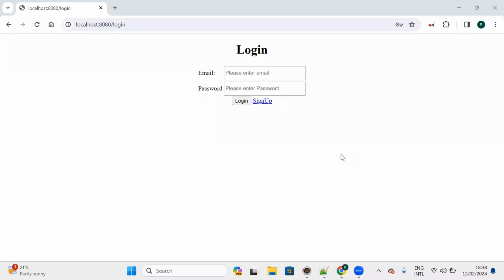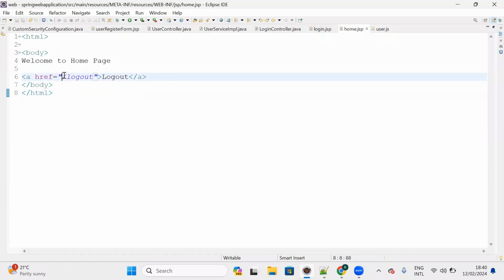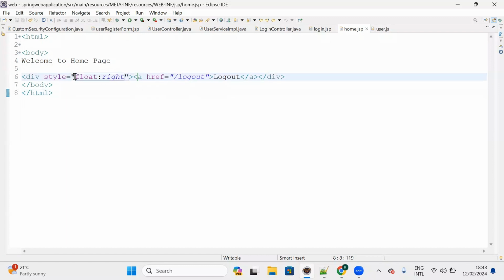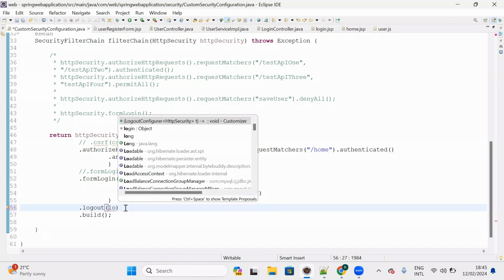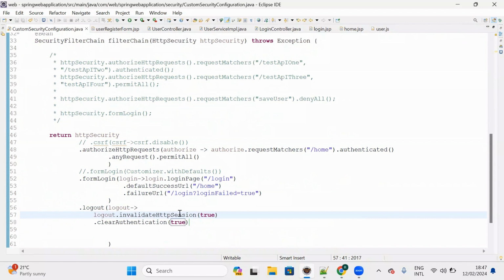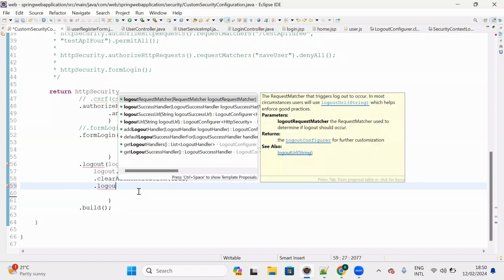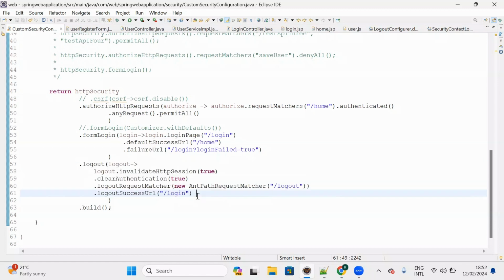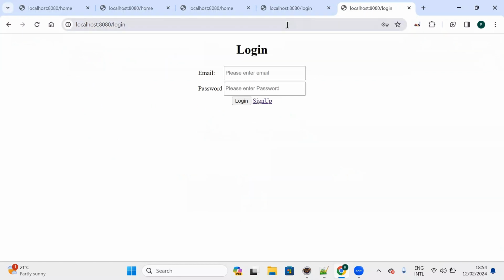CLASS 62 - Logout functionality implementation.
In this lecture you will learn how to implement logout functionality in easy  way.